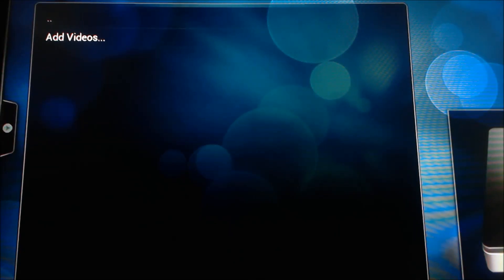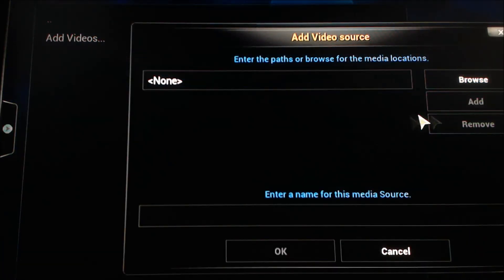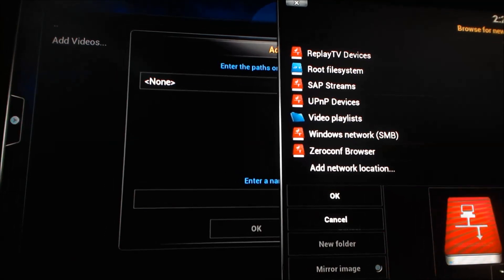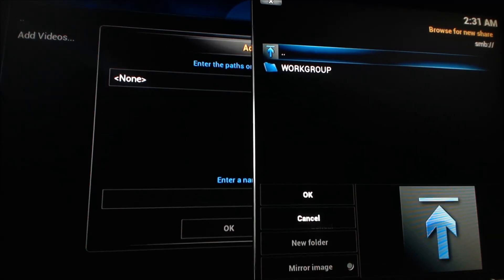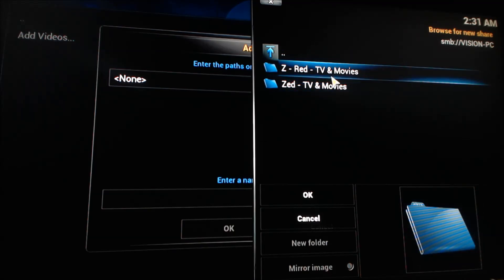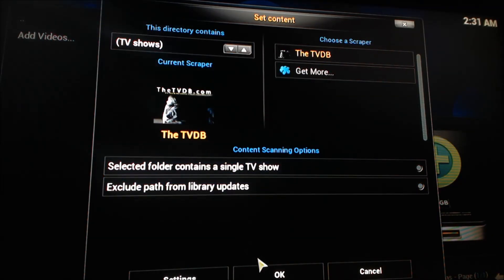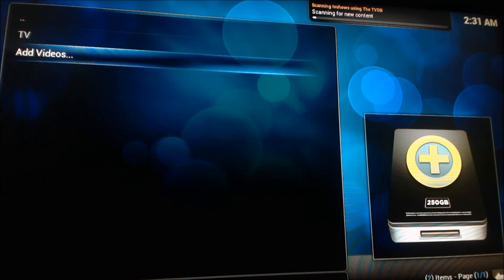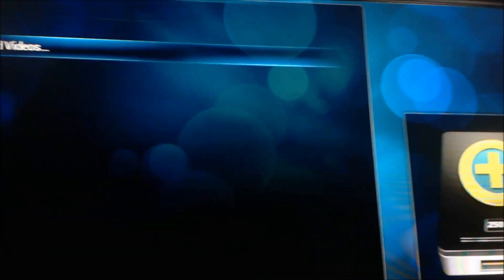Raspbmc: Setting Up SMB Shares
In this video I will be showing you how to configure SMB shares in both XMBC and Raspbmc.